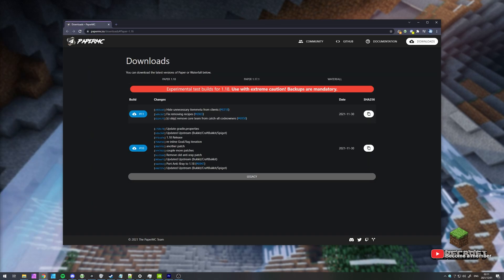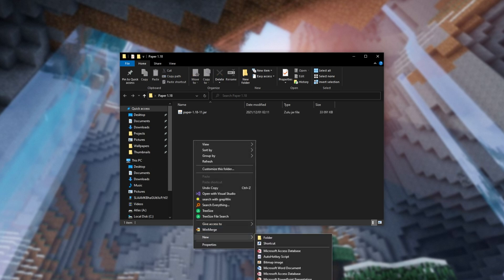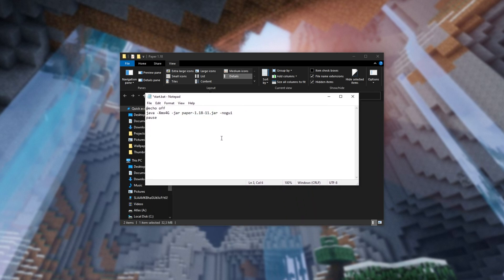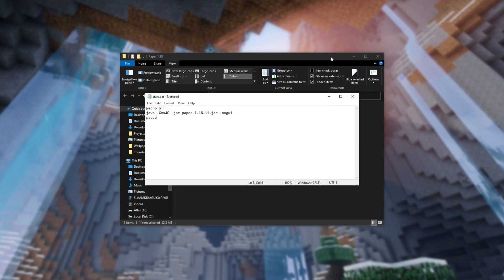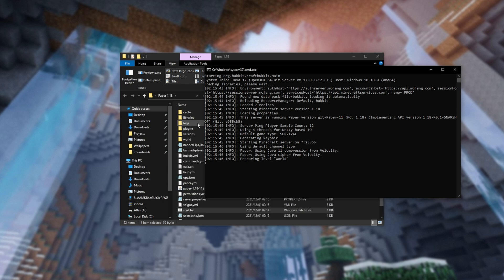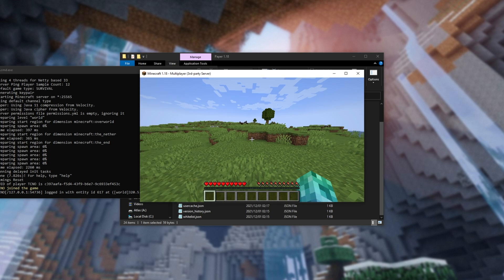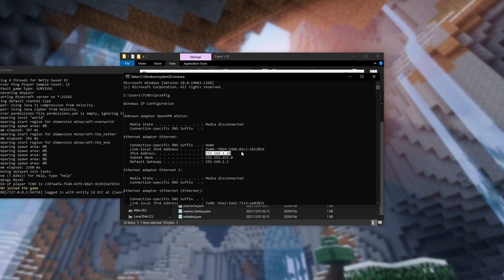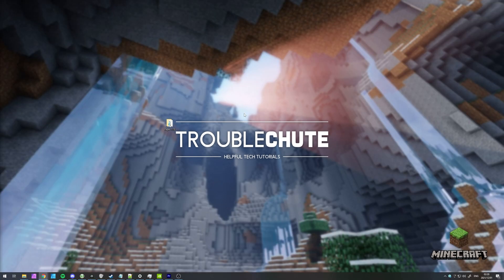How to: Set up a 1.18.1+ Paper Minecraft server | High Performance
A simple video that explains downloading and setting up your own Paper server for 1.18.1 and above. I show 1.18.1 in this video, but it applies to every recent version and even future ones! By the end, you will have a working multiplayer server that you and your friends can play on, for free!

Timestamps:
0:00 - Explanation
0:10 - Download Paper 1.18.1
0:44 - Installing Server
1:00 - Configuring Server
2:12 - Changing RAM for Server
4:00 - Running your Server
4:27 - Joining your server
5:10 - Port Forwarding & Firewalls
6:31 - Saving and Closing Paper 1.18.1